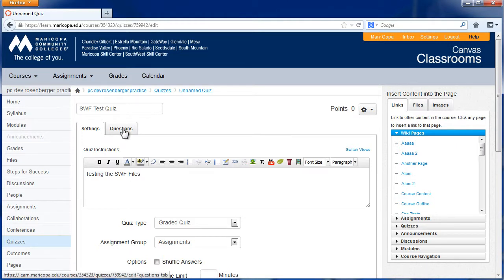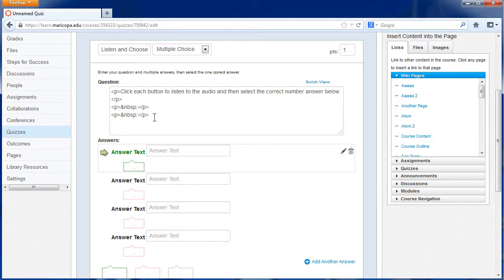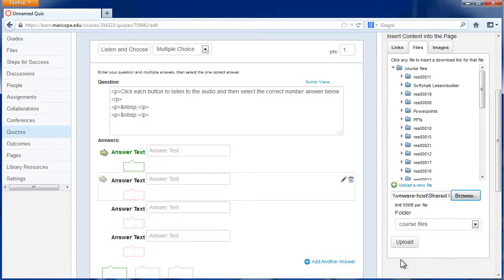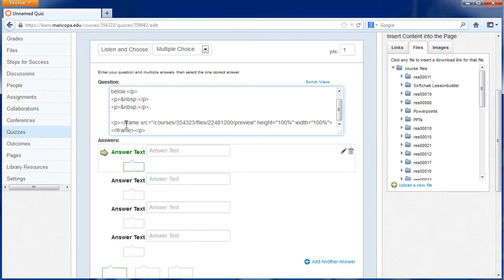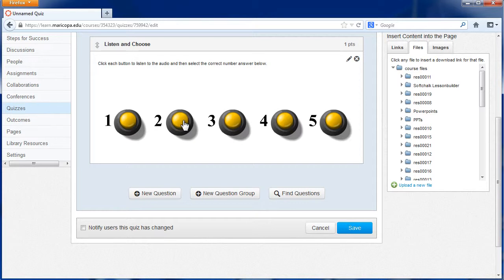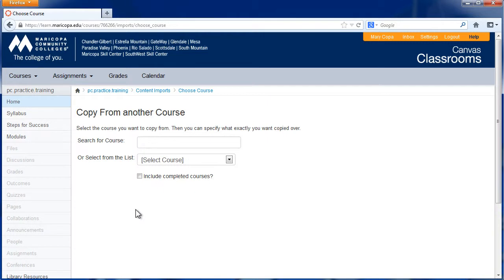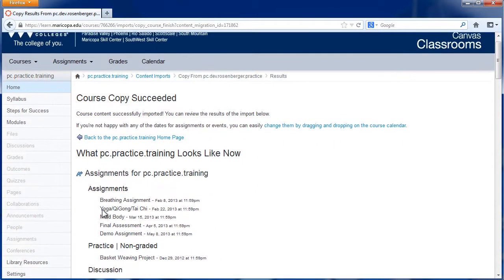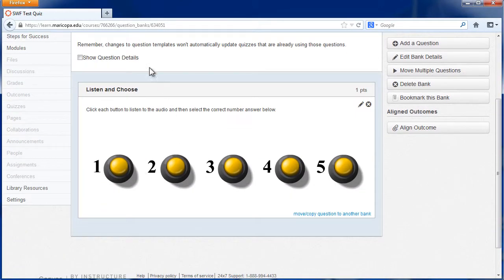Adding SWF To Canvas Quiz (with Import to another class)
A demonstration of adding an SWF in Canvas, specifically to a quiz question, and also showing how to import the quiz to a different class.